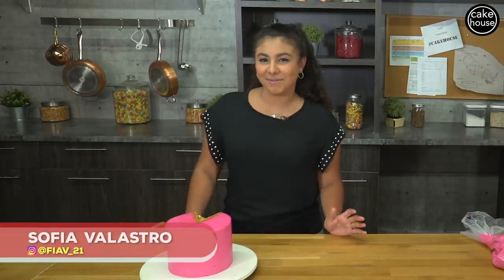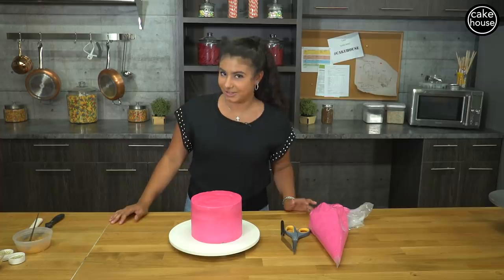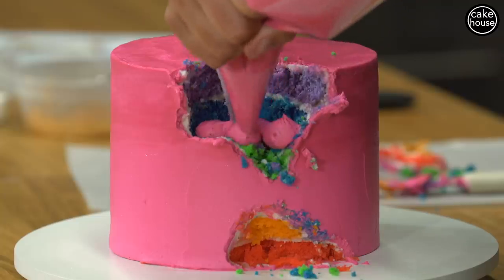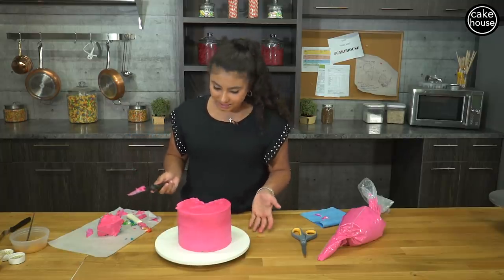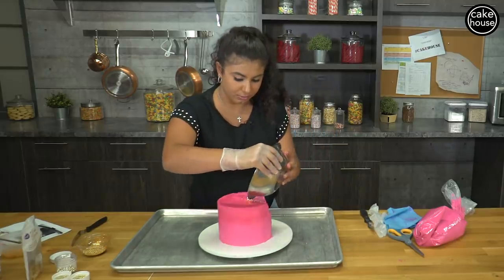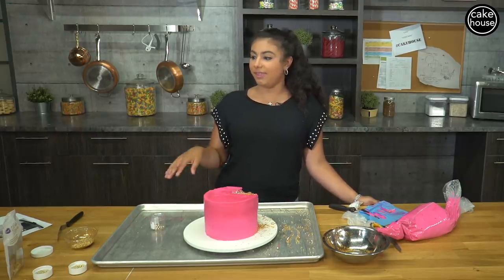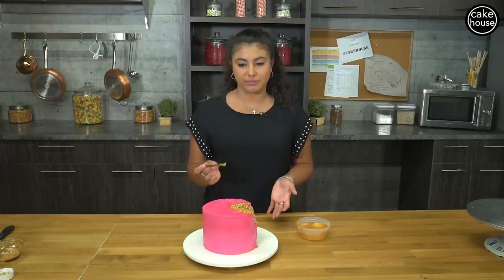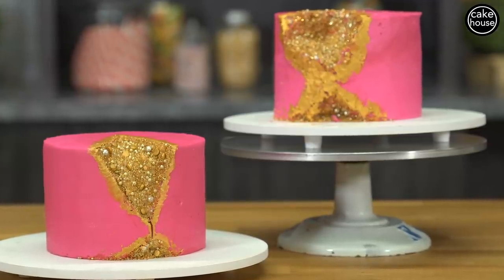DIY Geode Spinkle Cake by Cake Boss Sofia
Follow along with the daughter of The Cake Boss, Sofia, as she decorates this beautiful pink geode sprinkle cake that will wow your family and friends at your next party.

Follow Buddy the Cake Boss on Instagram: @BuddyValastro
Lisa: @lisavalastro4
Sofia: @fiav_21
Ralph: @cakebossralph
Becky: @beeblaso
Erin: @eemcakes

Produced by Cakehouse Media
Starring Sofia Valastro
Executive Producer: Art Edwards
Executive in Charge: Stephanie Morrisey
Culinary Producer: Erin McGinn
Producer: Andy Mills
Camera: Charlie Hudson
Editor: Andy Mills

Cakehouse 2020